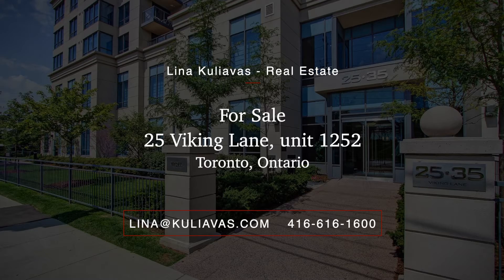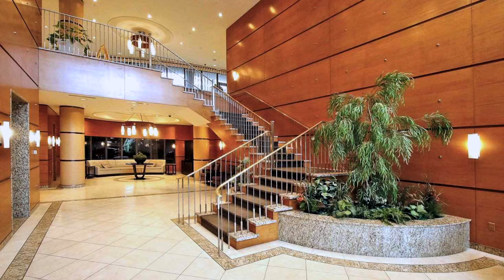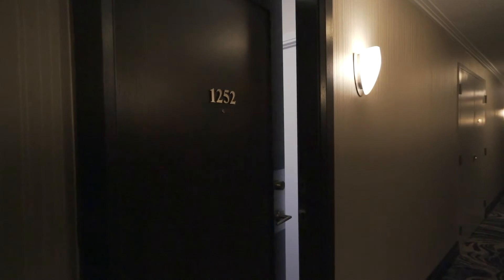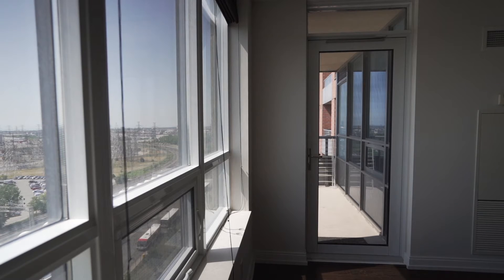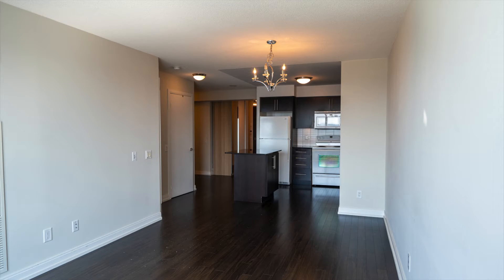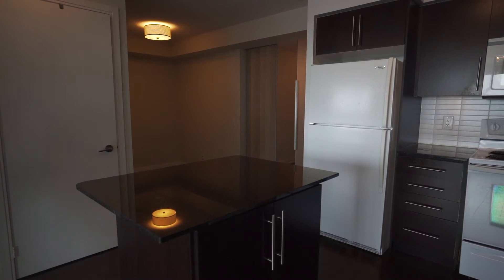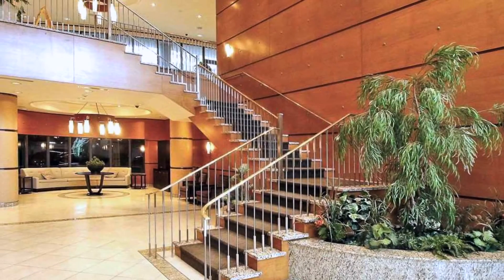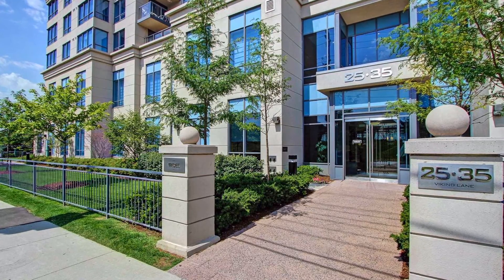For Sale: 25 Viking Lane, Suite 1252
1 Bedroom + Den
Facing South - beautiful lake views
Hotel style building built by Tridel
Fantastic amenities, including indoor pool, bbq area, movie theatre, formal dining area, fitness room, party room, and more.